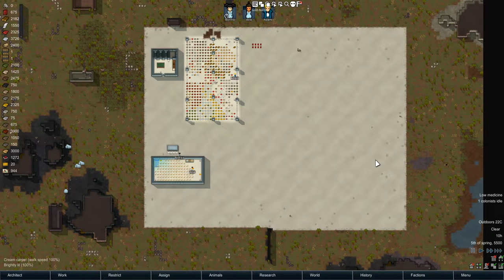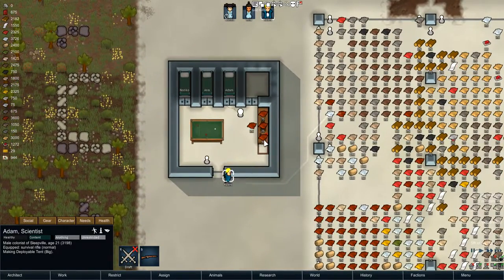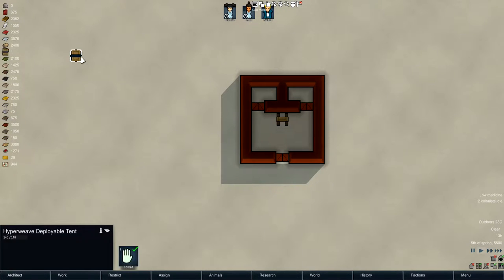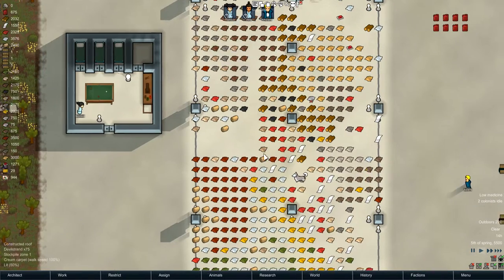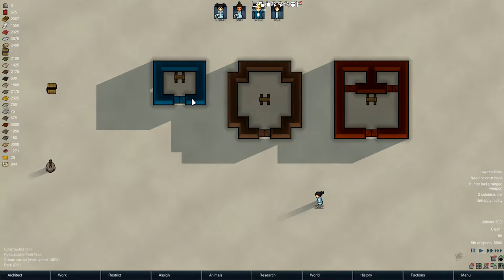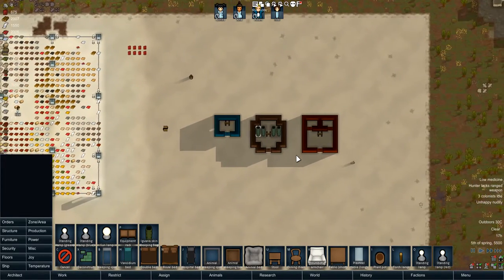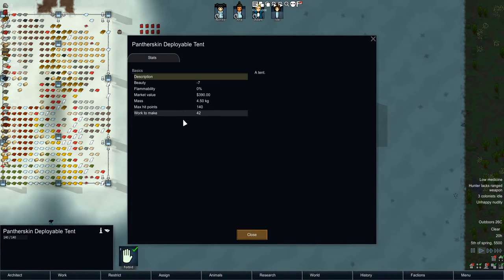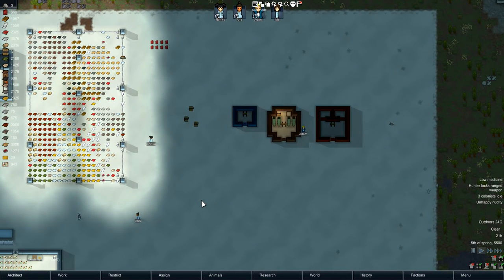Rimworld Mod Guide: Camping Stuff Mod! Rimworld Mod Showcase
Rimworld camping mod, for caravans.

Hey everybody! This is a cool mod for Rimworld designed to be effectively used whilst on a caravan of sorts. This mod allows you to setup a tent with a small cooker, sleeping bag and a butchering spot! It's an incredibly cool mod that adds in

Mod Description:

CAMPING STUFF

Adds:
- Deployable Tent -Normal, Medium and Big- made from any textile -fabric/leather-
- Sleeping Bags
- Portable Stove
- Butchering Spot

Seeing the popularity of the Set-Up Camp mod - not required -, I decided to make some new objects to improve your camping experience.
This does not require a new save.

DEPLOYABLE TENT:
- Craftable in any Tailoring Bench or in a Crafting Spot - Except for the big one -.
- Can be made from any textile material.
- Requires:
Normal: 140 textiles and 25 wood;
Medium: 300 textiles and 50 wood;
Big: 400 textiles and 75 wood.
- Right click it and select where you want to set up the tent. Items, building, pawns and trees block the placement.
- The center tile is the tent support, where you right click to pack up the tent.
- If the tent was damaged- walls removed/exploded/etc -, the pack will be damaged too. Right click to use nearby stacks of textiles to repair it - 10 textiles = 1 wall -.
- The tent walls and door are fragile and most likely won't stop raider chasing your pawns. They can be deconstructed to get some of the textiles back.
- Tents can be rotated on placement. If it's tricky to get the rotation you want, try to rotate it at another position and should work.

SLEEPING BAGS:
- Can be found on Architect/Furniture and can be built with fabric or leather.
- Requires 30 fabric/leather to build.
- They are lightweight - 1.5kg - thus can be uninstalled and transported on a caravan with ease.
- Can be set to be medical and prisoner, like any bed.
- Can be used normally on your colony.
- Texture by drakulux

PORTABLE STOVE:
- Can be found on Architect/Temperature.
- Requires 50 steel and 2 component.
- A better version of the campfire, but the fuel is chemfuel - holds 15 -.
- Can be uninstalled/reinstalled.
- Can be used to cook simple meals, pemnican and to heat up spaces.
- Isn't powered by batteries but requires the electricity research to build.
- Texture made by user Deon.

BUTCHERING SPOT:
- A costless butchering spot that you can place on the ground.
- I made this so you don't need to build a table if you want to hunt on camps.
- Butchering is slower on this spot